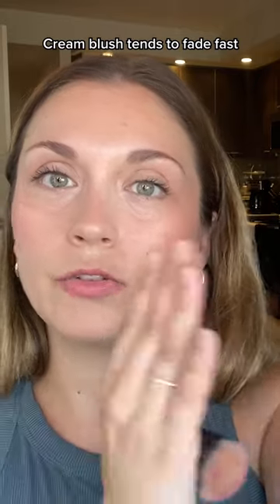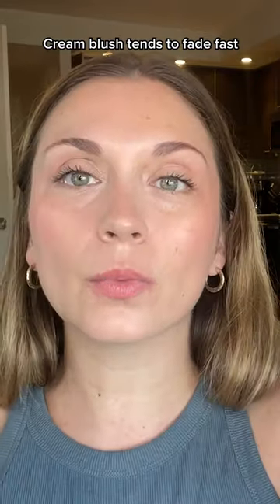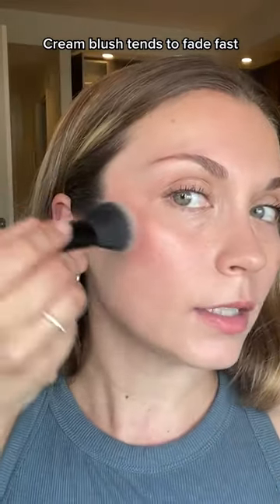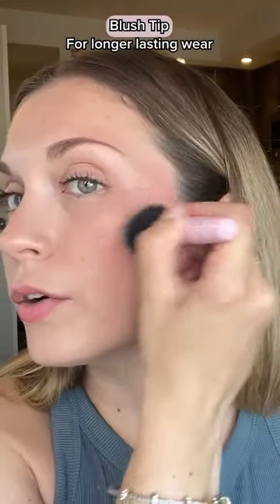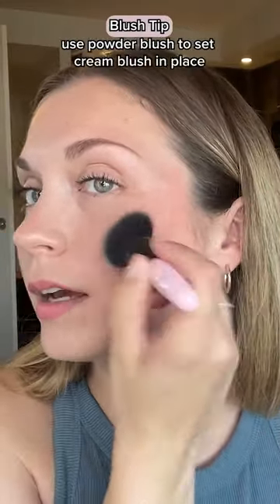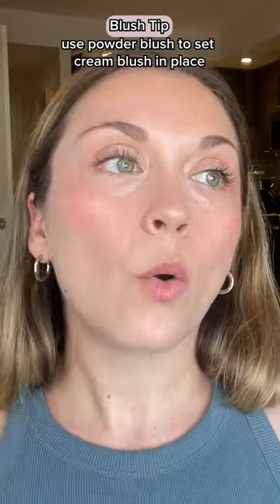Pairing Subtl Lip & Cheek With Blush Powder Makeup Stacks